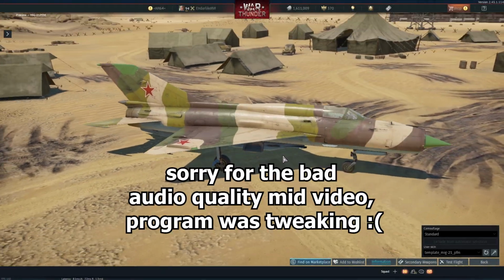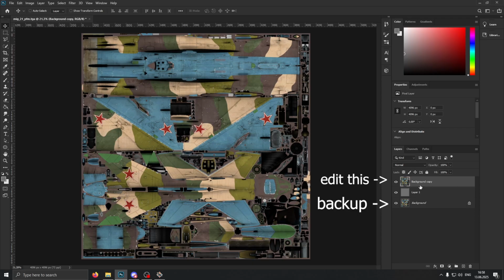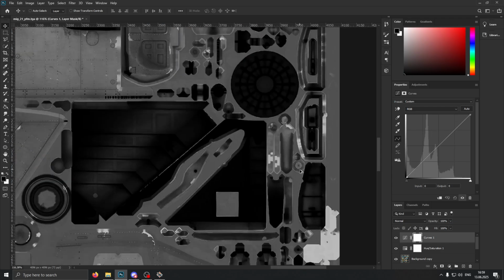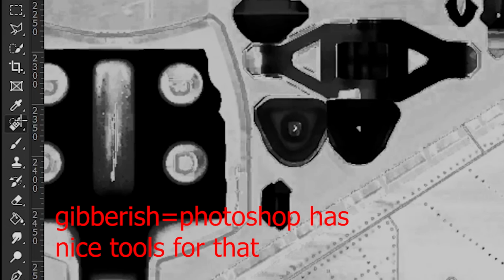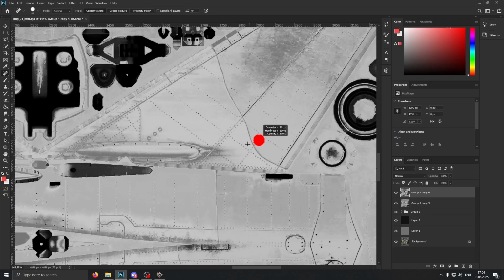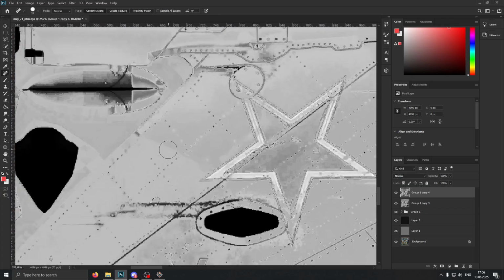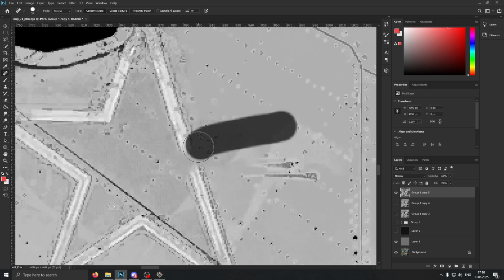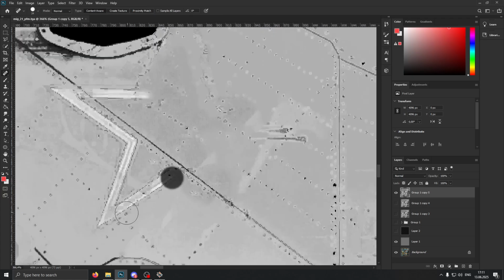Cheaply Remove Camo off the texture▸WarThunder Skin Tutorial #5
▸ Tutorial on how to "extract" A Camo out of the Original WT Texture

▸Use the TankDex Bot on Discord to collect Tanks like cards and more: